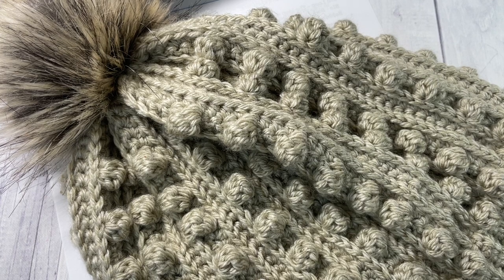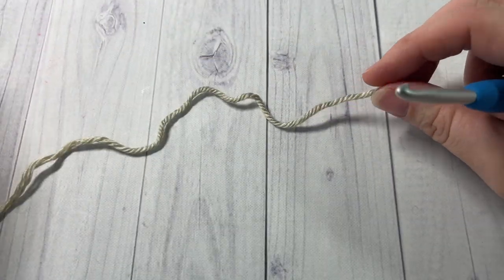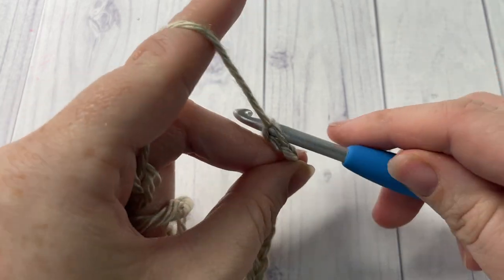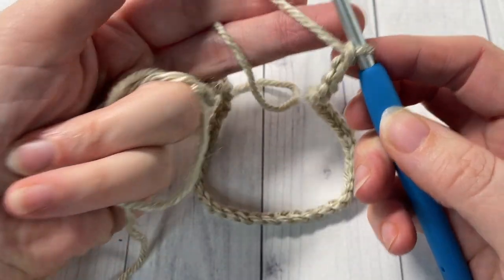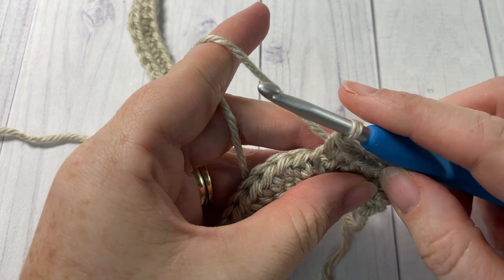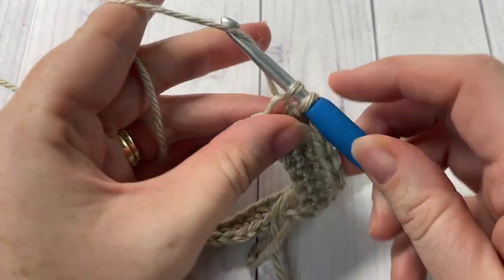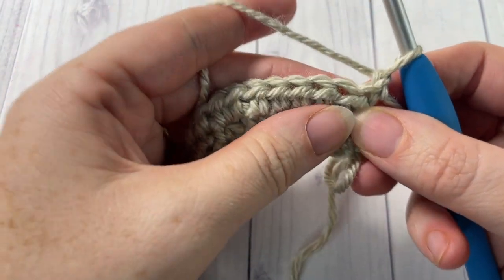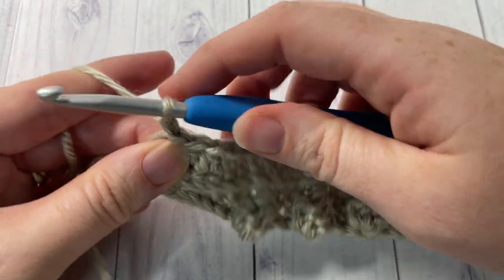Rocky Beanie Crochet Pattern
The Rocky Beanie is a slouchy beanie that is made in a unique way! The beanie is worked all as one piece in rows using a magic ring or a chain stitch ring at the top to close.

A free written pattern for this beanie can be found

Finished Size: Approximately 8 x 10 inches laid flat, 20-21 inch circumference at hat opening to fit adult head.

Yarn: Heartland by Lion Brand Yarn (100% extra acrylic; 5 oz/142g; 251 yds/230 m); 1 Skein Dry Tortugas

Hook: Size H/8 (5.0 mm). Adjust hook size if necessary to obtain correct gauge.

Sarah